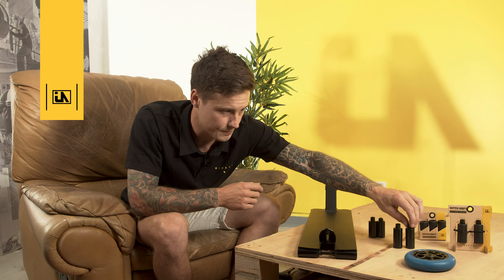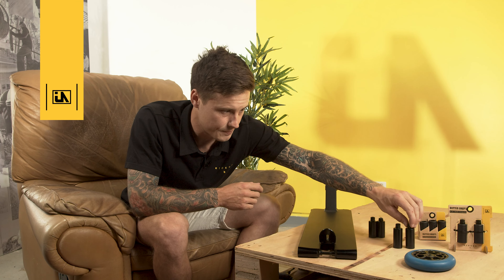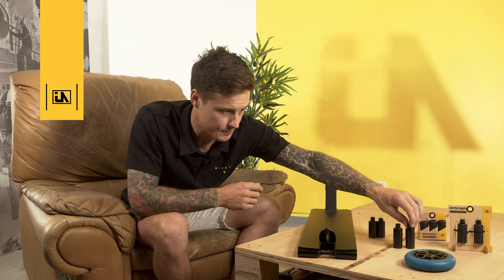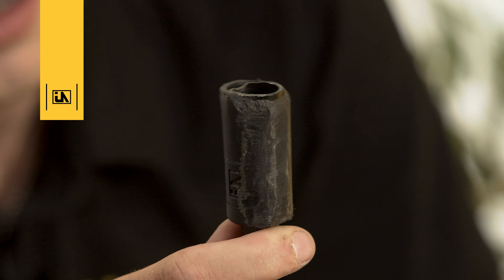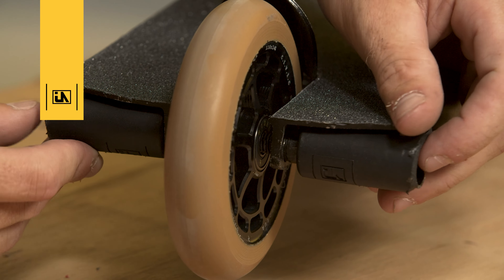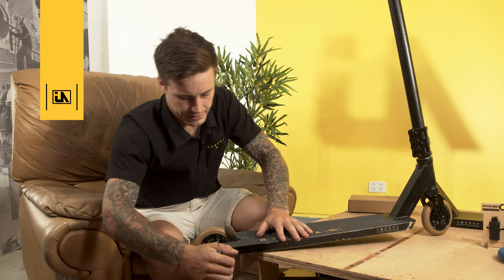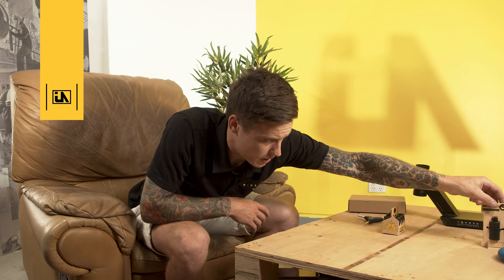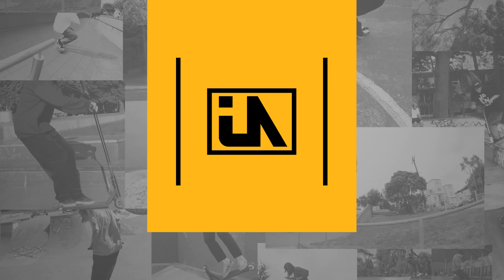UA Dropout System // Max Peters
Max talking through the ins and outs of the drop out systems on our current range of decks, if you've got any questions feel free to chuck them in the comment section below and we'll get back to you!